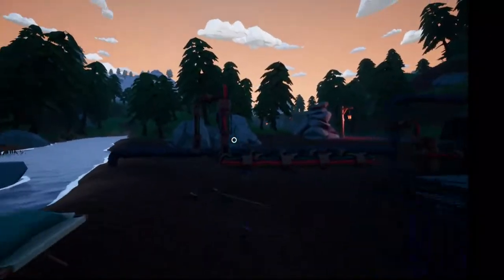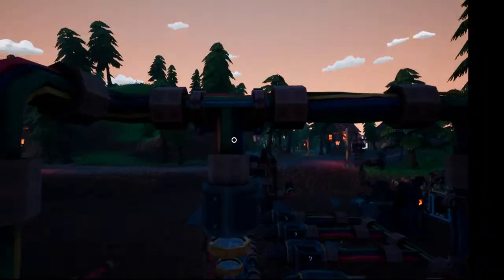Logic of Hydroneer - Auto Repair, Timers, and Saws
A description of functioning logic circuits for Hydroneer. There is a functioning auto-repair setup, a functioning (customizable) timer, and how to set up the saw to cut specified sizes. Hope this helps!